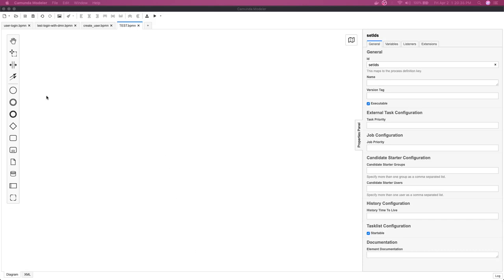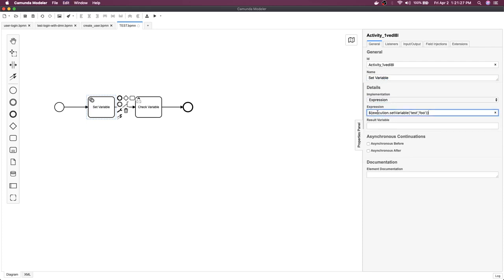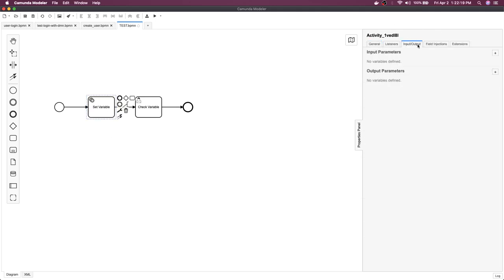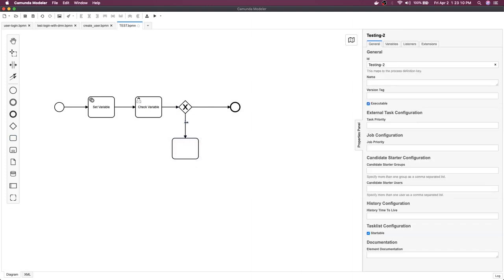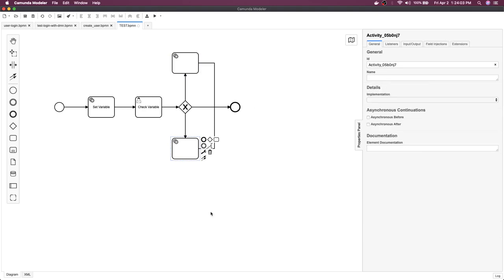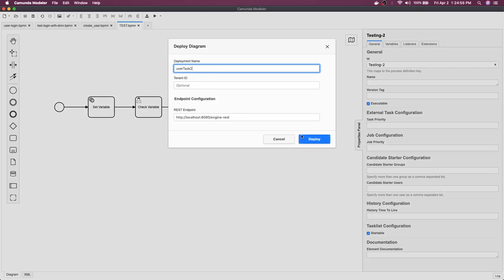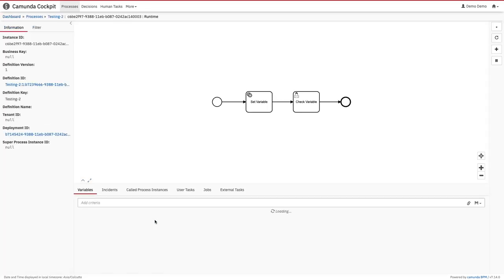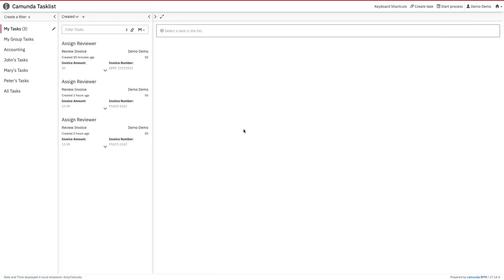Camunda Service Task and User Task #09